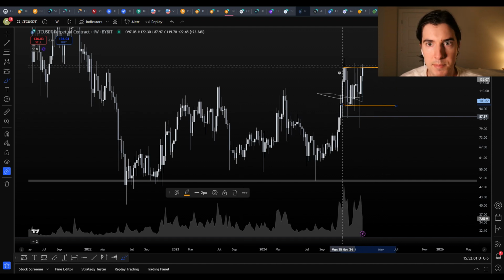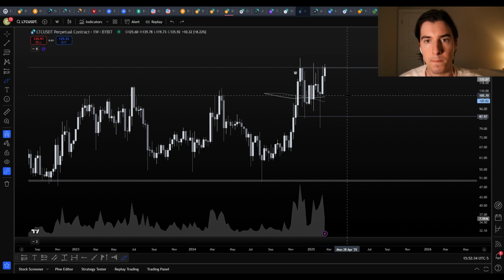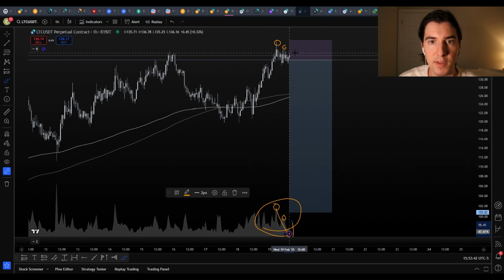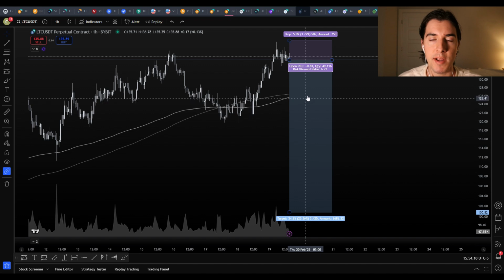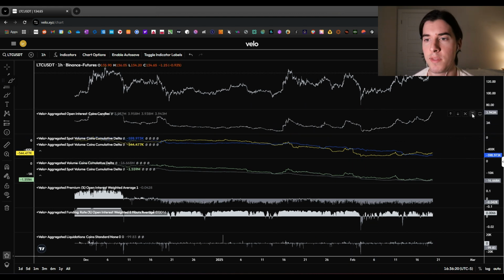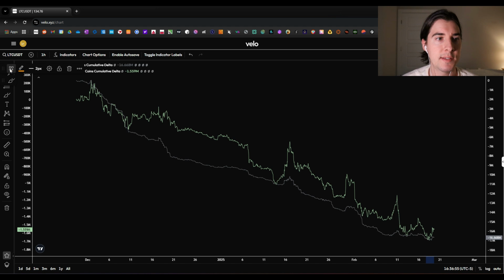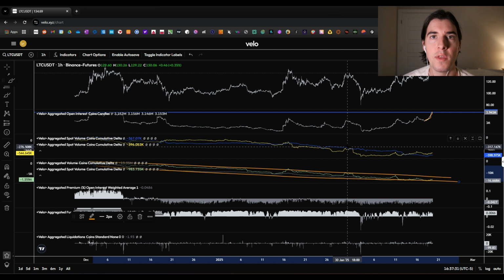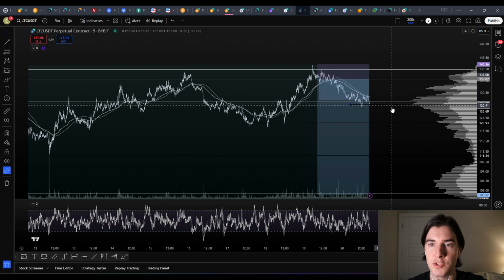Shorting Litecoin with Precision: Using The Swing Failure Pattern, Open Interest, and Spot Bid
In this video, I break down my exact process using the Swing Failure Pattern (SFP) 🔄, Open Interest 💹, and a deep dive into Spot Bid vs. Total Cumulative Bid ⚡. Watch as I catch the perfect short setup on LTC and explain how you can spot these opportunities in real-time! 🧠💥

💡 Whether you're a seasoned crypto trader or just getting started, this strategy will level up your game. Don't miss out! 🚀💸

Chapters:
00:00 Intro
00:16 LTC short idea
2:13 How volume influences my decision to short
3:18 Review of Open Interest, Spot Bid, and VELO dashboard
5:07 Reviewing the trade 1 day later

In this video, I demonstrate how to short Litecoin (LTC) using the Swing Failure Pattern (SFP) in combination with Volume-Limited Order (VLO) data, Open Interest, and an analysis of the spot bid versus the total cumulative bid. The Swing Failure Pattern is a powerful tool that helps traders identify potential reversals in the market by focusing on price levels that fail to sustain breakouts or breakdowns. By integrating VLO data, I can pinpoint significant volume clusters that confirm the strength of the SFP setup. Open Interest offers insights into market sentiment and helps validate the short trade by showing whether new positions are entering the market in line with the expected move. Analyzing the spot bid against the total cumulative bid reveals hidden liquidity and allows for a more precise entry and exit strategy. In this LTC short setup, I walk through my thought process, how I identified the SFP, what VLO and Open Interest signaled, and how I used the spot bid data to confirm the trade. This is an in-depth guide perfect for crypto traders looking to improve their technical analysis skills, particularly those focusing on swing trading and short setups. If you’re into trading Litecoin or other altcoins, understanding how to read these market signals can give you an edge. I break everything down step-by-step to ensure you walk away with actionable insights.